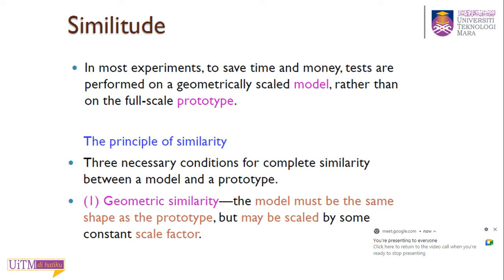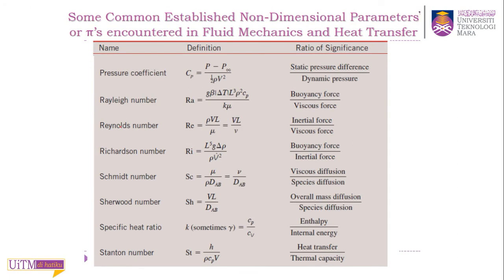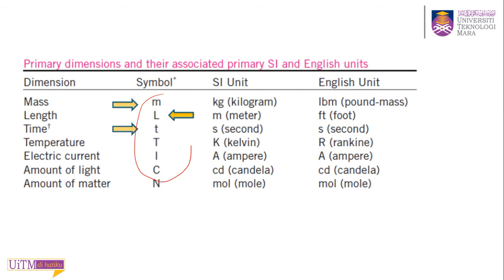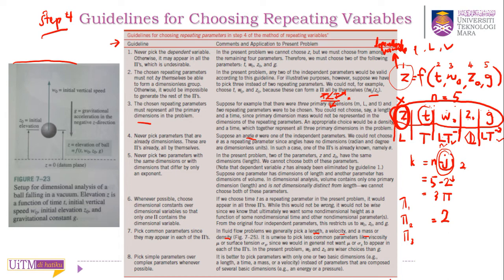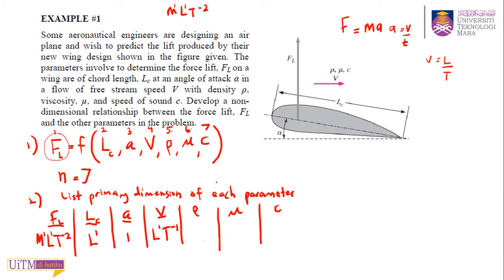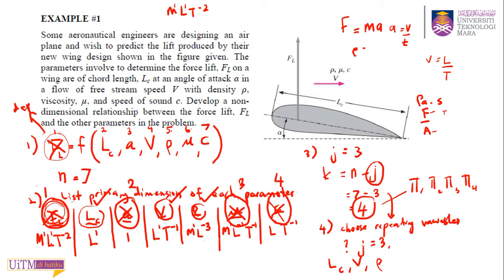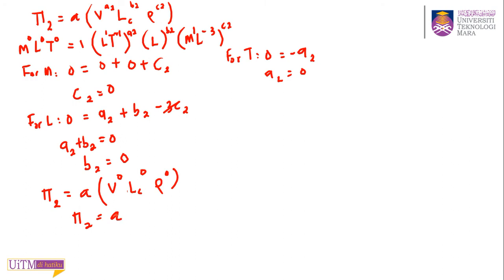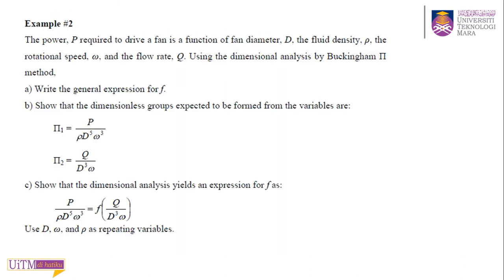Chapter 5 (Part 2) 3L